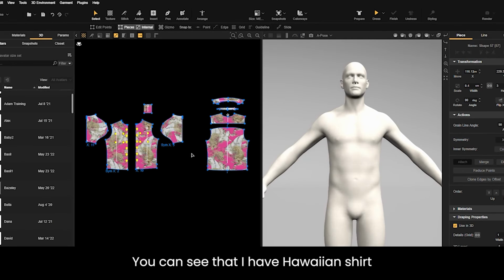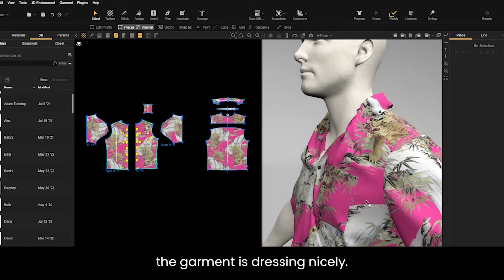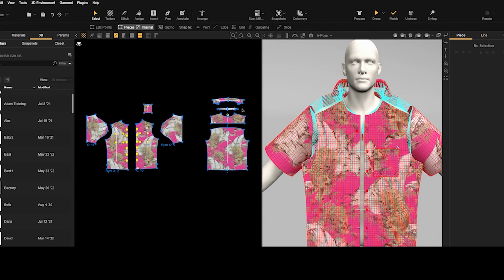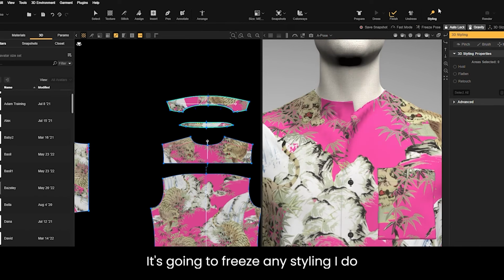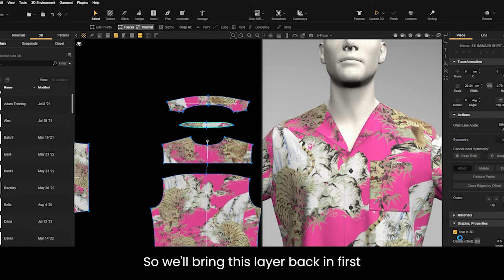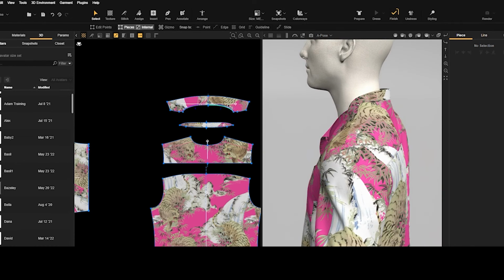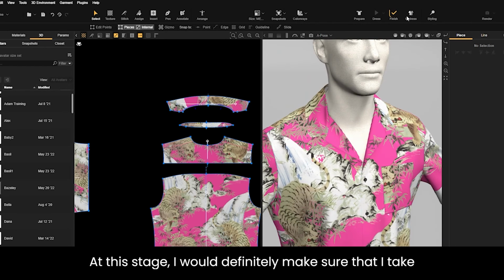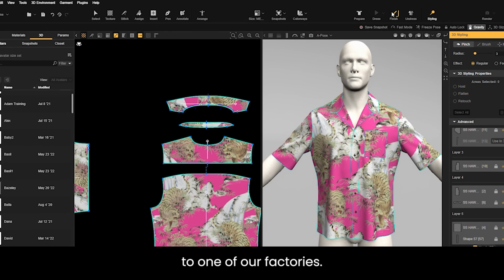Browzwear Guild Expert Tips: Utilizing the Auto Lock Feature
Meet Senior Pattern Maker, Robert Bazeley-Harris, who finds the Auto Lock feature particularly useful when looking to add pieces to your garment without altering the original styling and maintaining its original look.